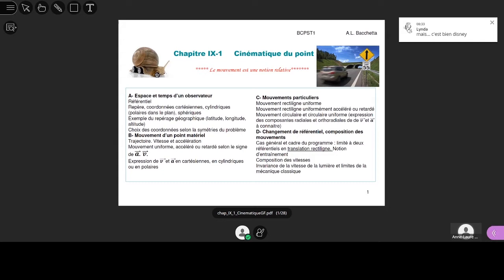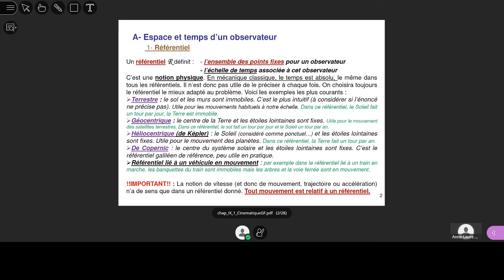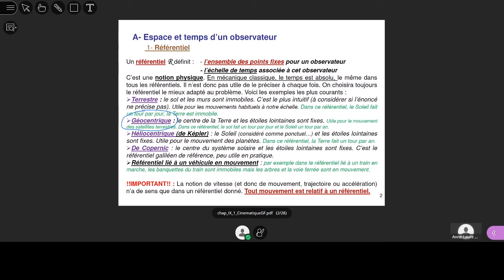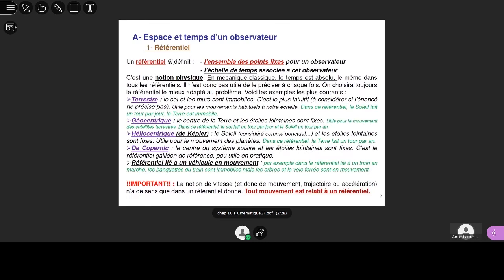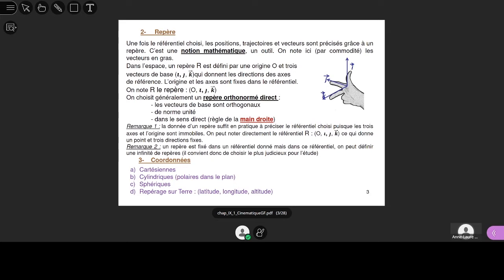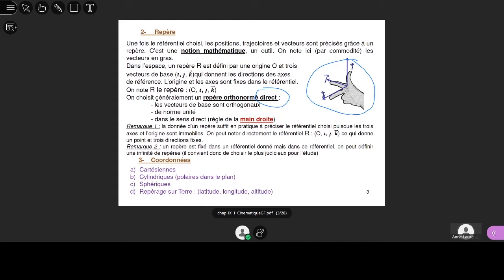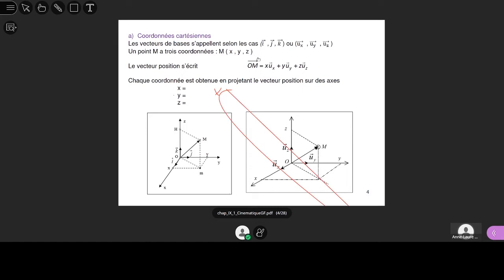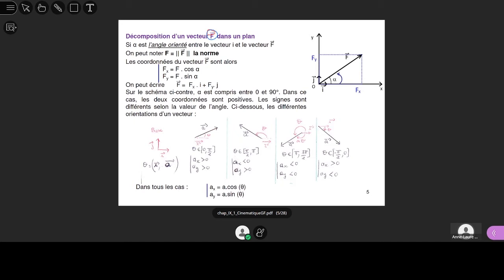Physique-Chimie (08-04) - Chapitre IX-1 : Cinématique du point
Cours sur le premier chapitre de cinématique, jusqu'au coordonnées cylindriques.

Vidéo à destination des étudiants en BCPST1 du lycée La Martinière Monplaisir.